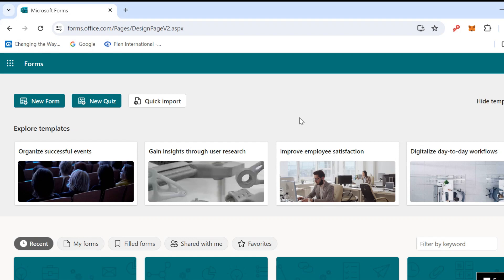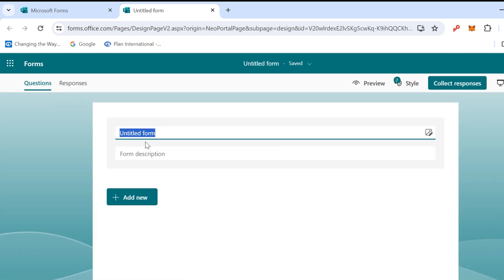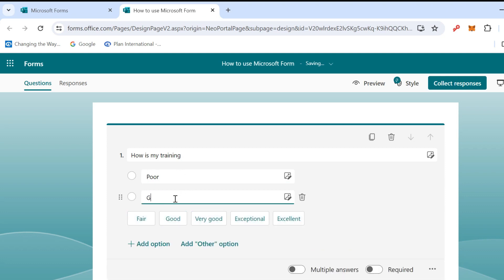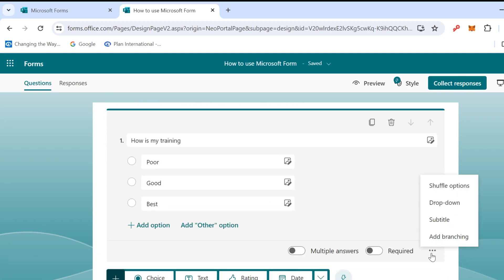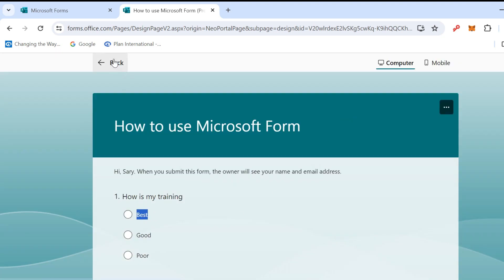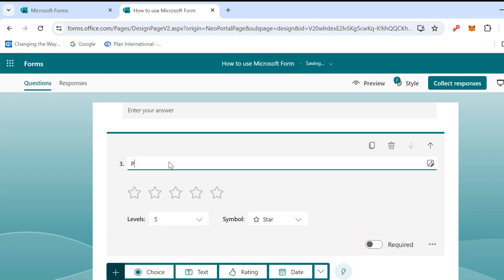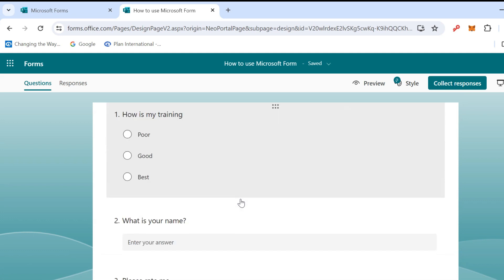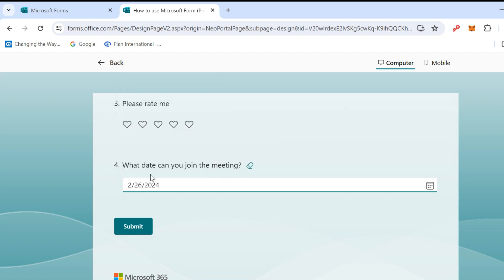How to Use Microsoft Form to Create the Survey - Shuffle Options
Shuffle Options in Microsoft Form

Hello Everyone!

Thank you very much for watching! Have a great day!!!